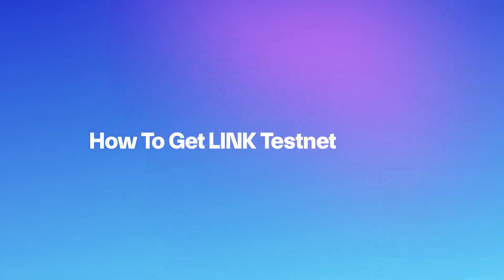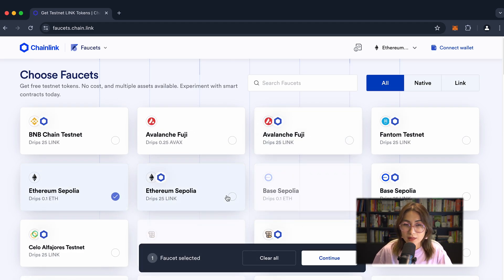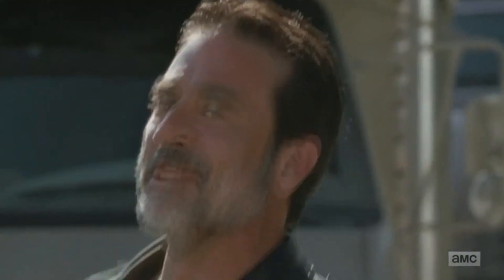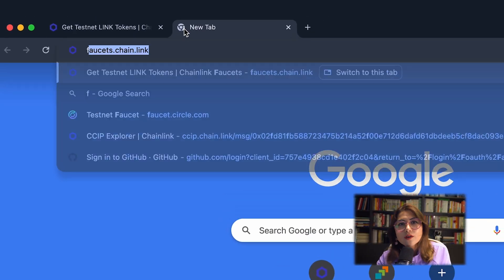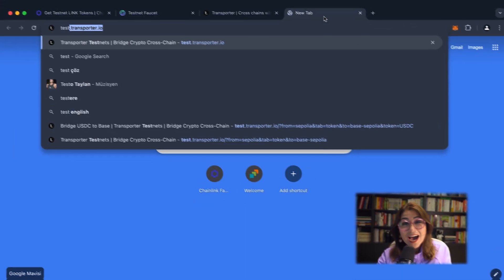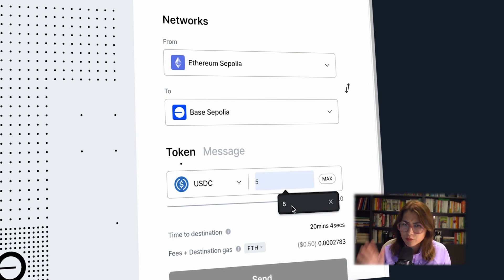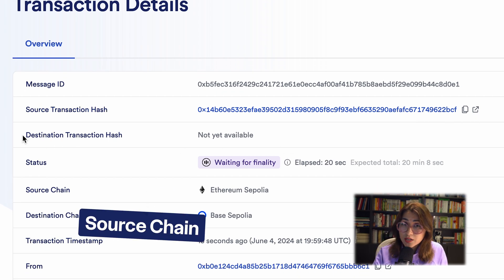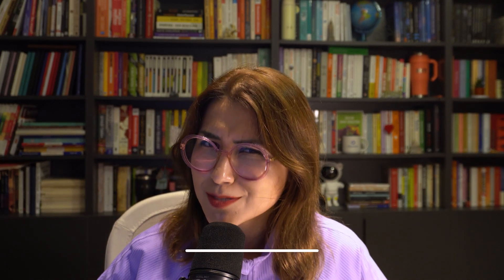How To Bridge USDC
Elif Umucu shares a simple, step-by-step tutorial that shows you how to use the Transporter bridging app to securely bridge USDC from Ethereum to Base.